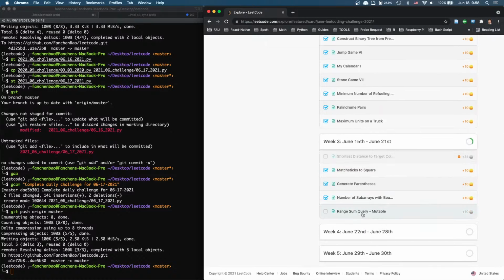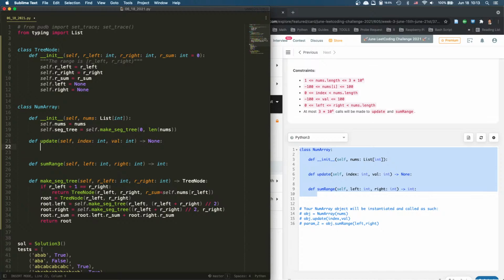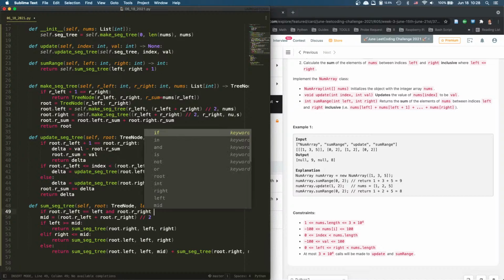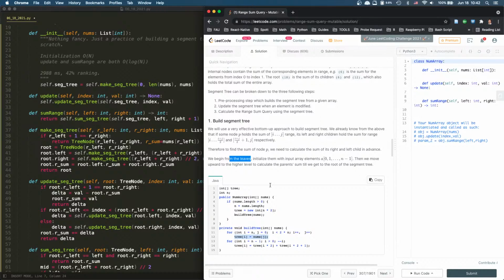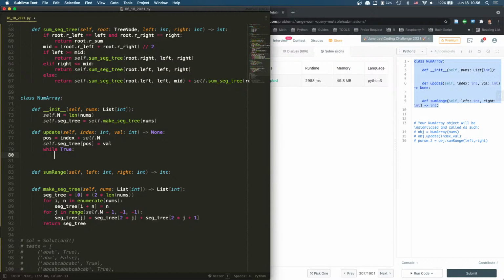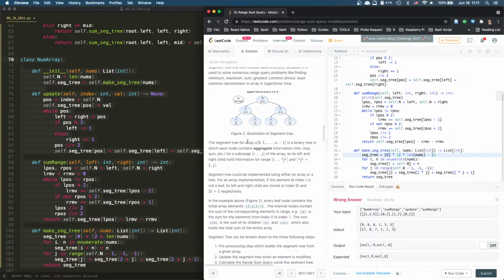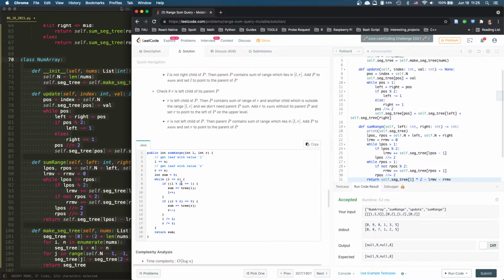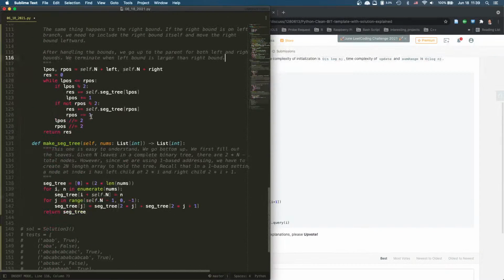2021-06-18 LeetCode 307